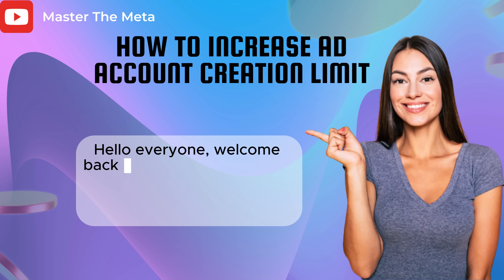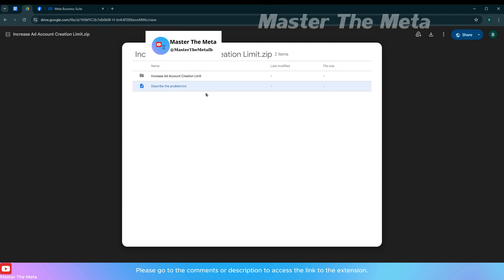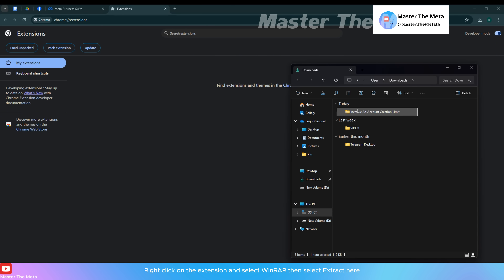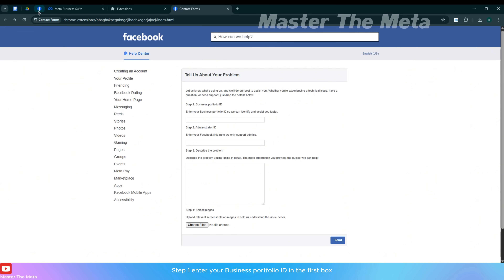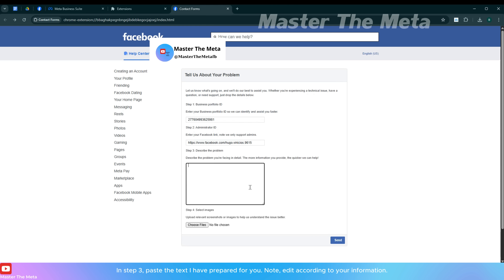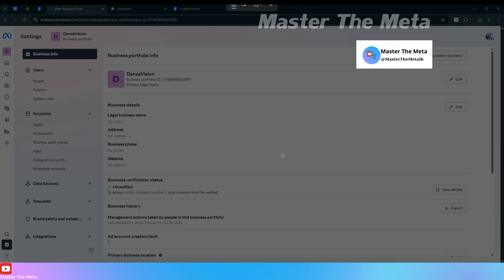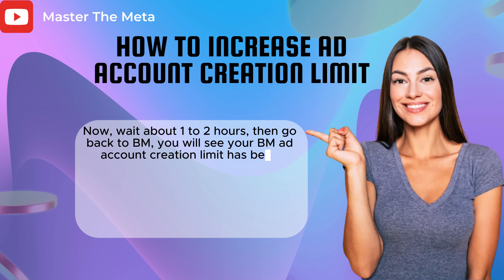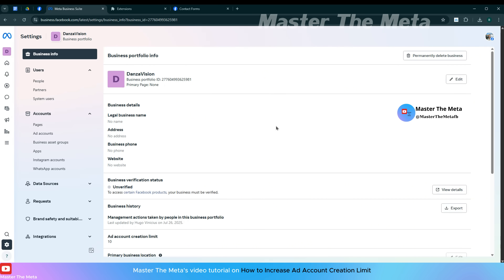How to Increase Facebook Ad Account Creation Limit in Business Manager (2025 Method)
Want to create more ad accounts inside your Facebook Business Manager but hit a limit?
In this video, I’ll show you how to increase your Ad Account Creation Limit step-by-step, using updated Meta tools in 2025.

Whether you’re an agency, media buyer, or business owner — this guide is for you.

✅ What you’ll learn:

Why Facebook limits ad account creation

How to check your current ad account limit

What Meta looks for before increasing your limit

How to request an increase properly

Tips to avoid getting flagged or rejected

💡 Works for new and old Business Managers.
💬 Drop your situation in the comments if you need help — I’ll reply.

🀄 Your Searches (SEO Keywords):

facebook ad account creation limit
increase facebook ad account limit
ad account limit facebook business manager
how to request more ad accounts
facebook business manager ad limit
2025 increase ad accounts meta
facebook ads limit fix
facebook business suite ad creation
how to add more ad accounts
meta support ad limit
facebook ad account cap
ad account increase request facebook
business manager ad account issue
meta ads manager account limit
boost ad creation access facebook